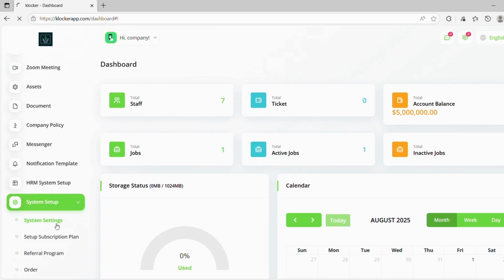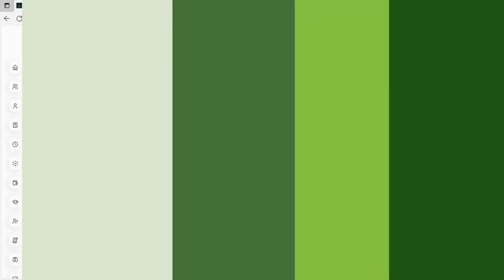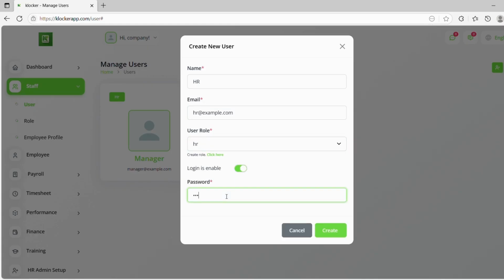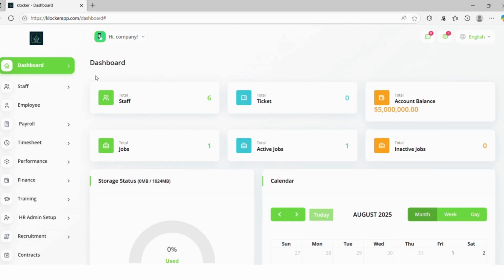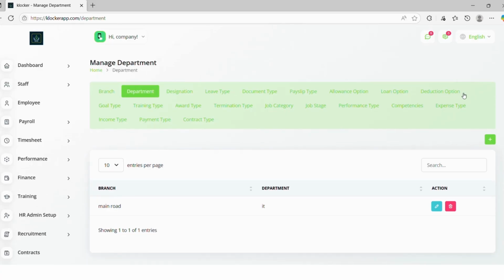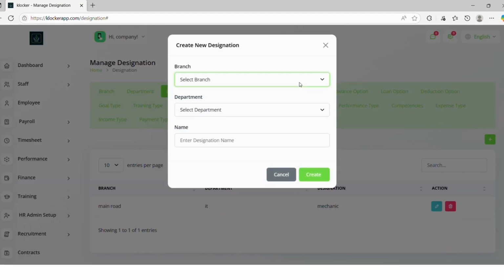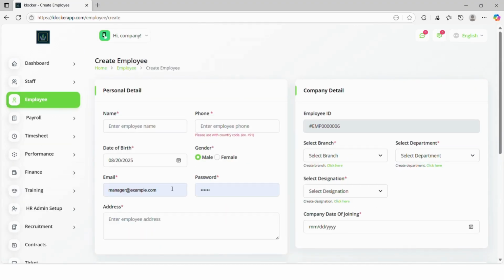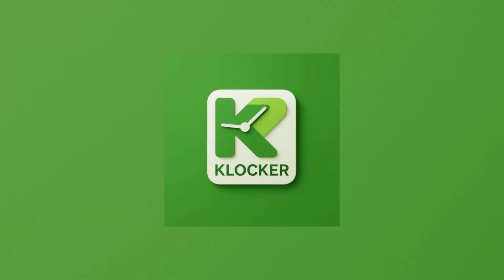Klocker App - How to Setup a Company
Welcome to KLOCKER – your all-in-one HR and operations platform. In this quick-start guide, we walk you through the essential steps to set up your company inside the KLOCKER app:

✅ Configure your company IP address ✅ Create a Manager user role ✅ Set up employee designations and profiles

Whether you're launching a startup or streamlining HR for a growing team, this video helps you lay the foundation for efficient, secure, and scalable workforce management.